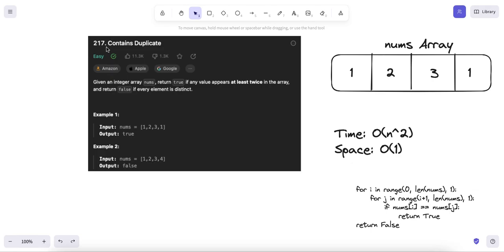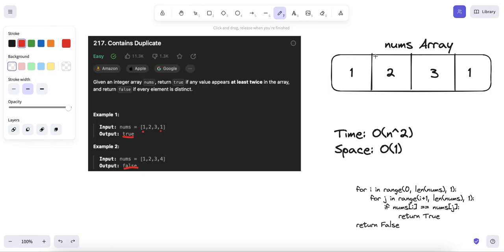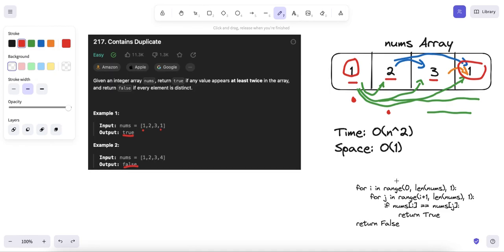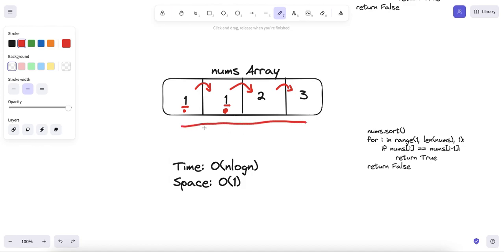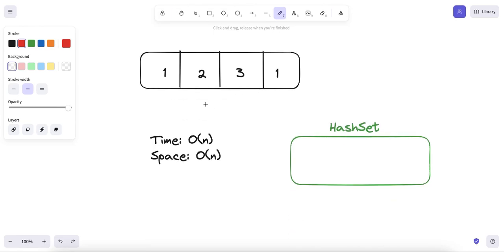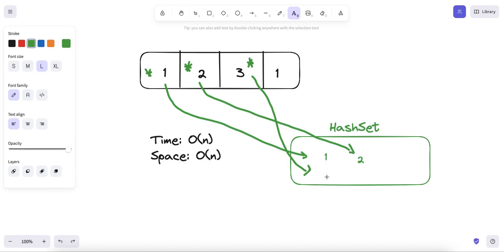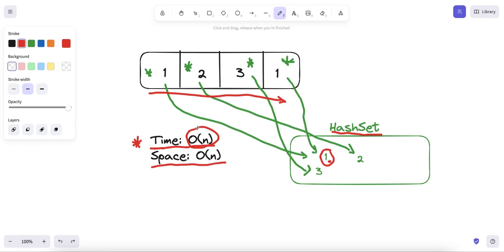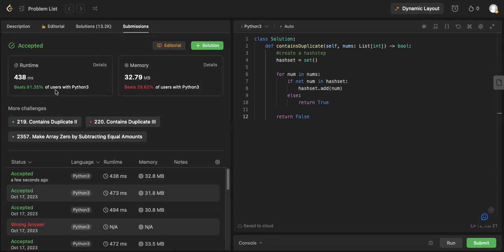LeetCode 217 - Contains Duplicate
Conceptual explanation and coding solution of LeetCode 217 - Contains Duplicate (easy problem) in Python. Less and most efficient methods covered.

Introduction to Problem - 00:00
Brute Force Solution - 01:16
Sorting Solution - 03:05
Optimal Solution - 05:04
Code - 08:13